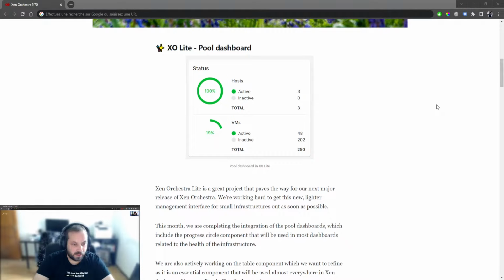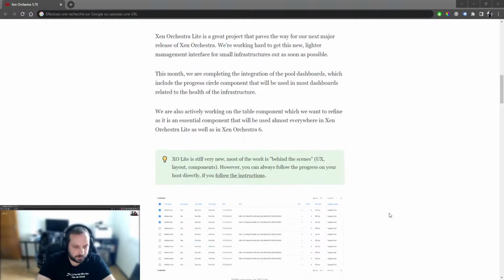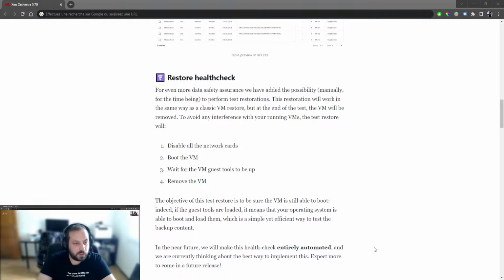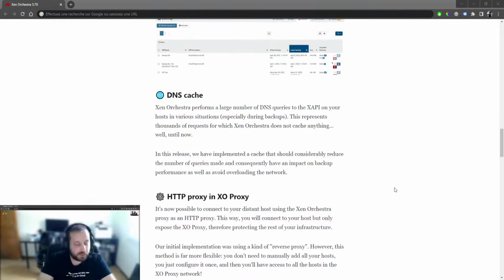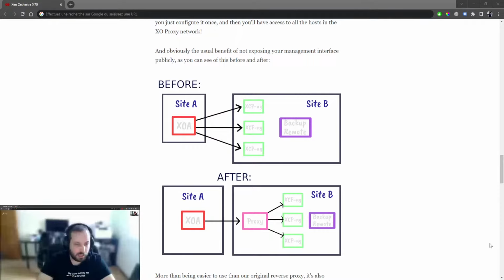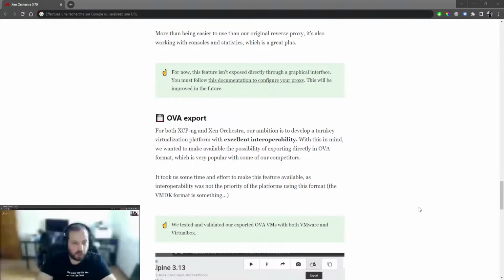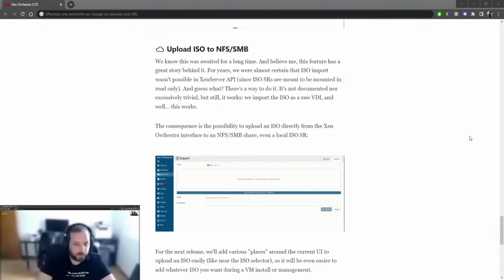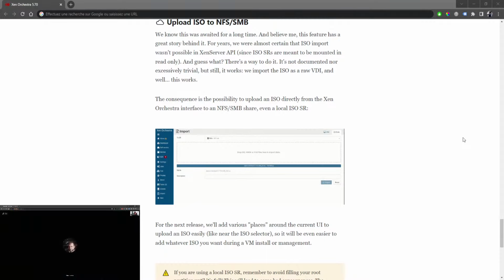Xen Orchestra 5.70 - XO Lite progress, restore healthcheck and more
0:00 - Introduction
1:05 - XO Lite progress
2:35 - Restore healthcheck
4:41 - DNS cache
5:35 - HTTP Proxy in XO Proxy
7:05 - OVA Export
8:14 - Upload ISO to NFS/SMB